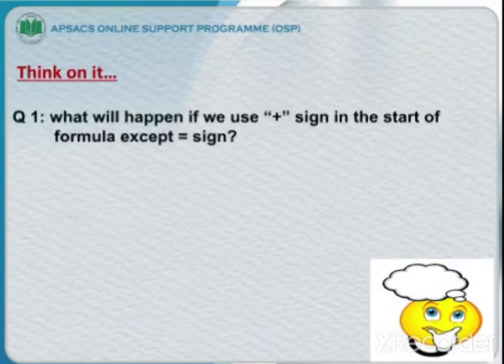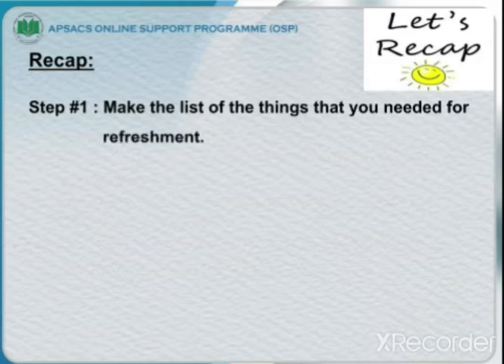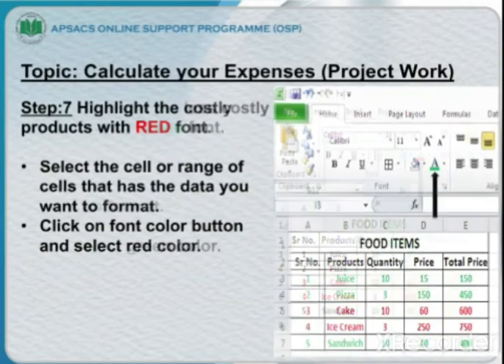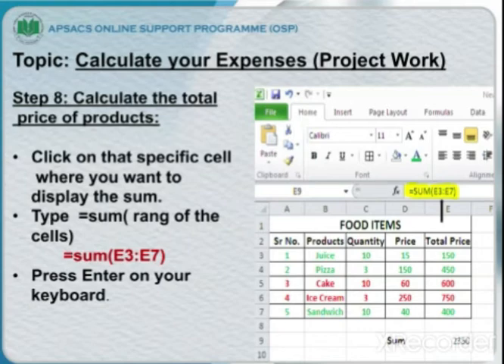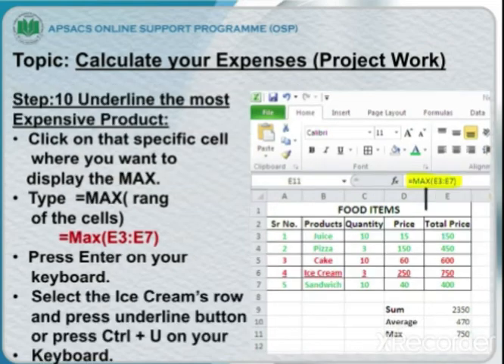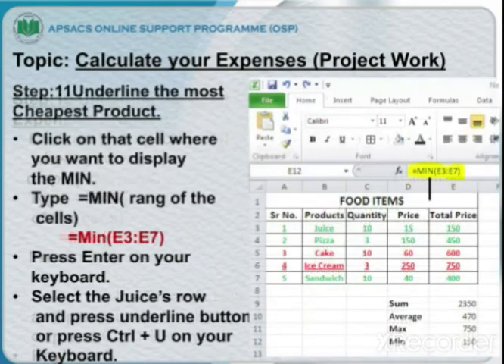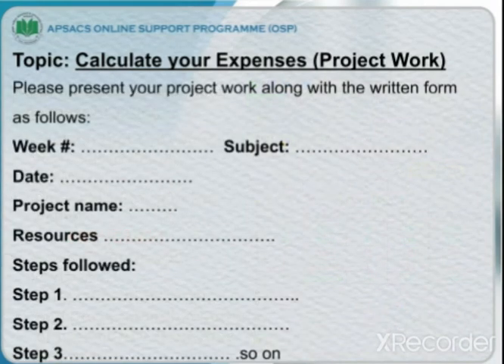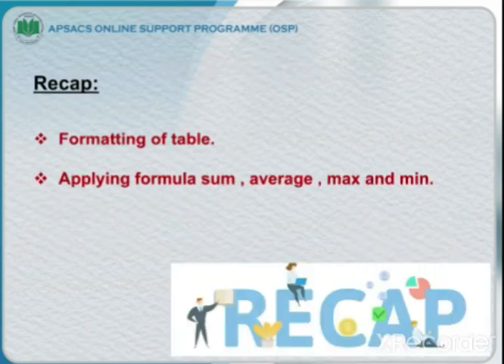Class 6_Module # 04_(Working With Numbers)_Task # 03_(Simple Calculations)_Project(Part-02)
Module # 04

Task # 03
 (Simple Calculations)_Project_(Part-02)

• mark1_computers

|◙| Skype |◙|
• mohsinahmed.siddiquei

|◙| Blogger |◙|
• mohsinahmedsiddiquei